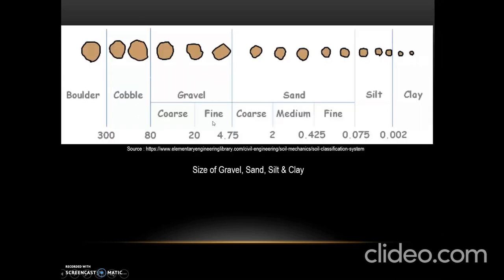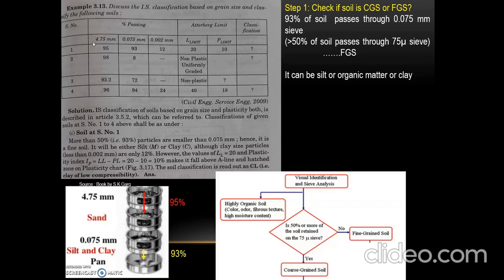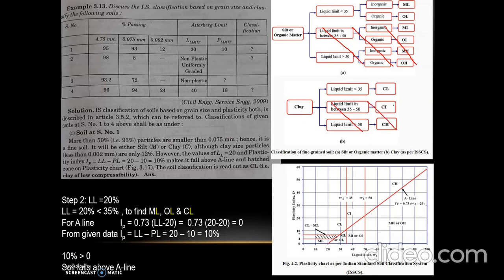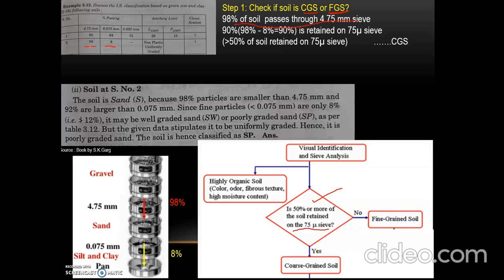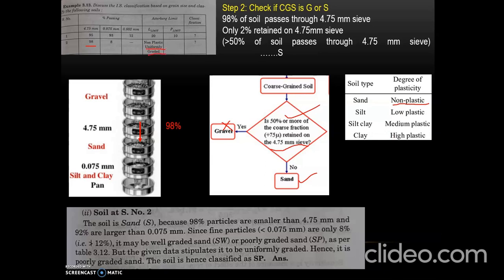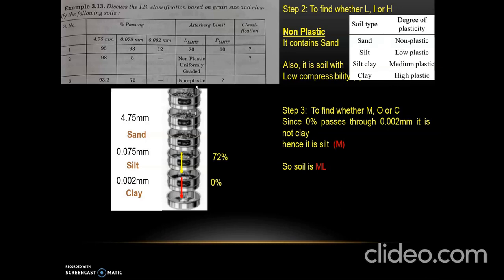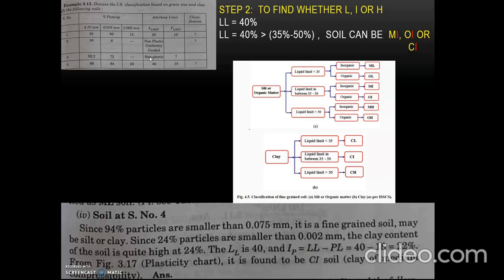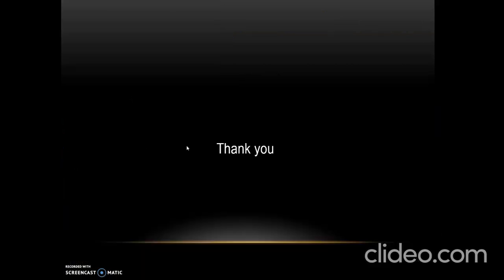Lect 19 Classification of soil Part 5